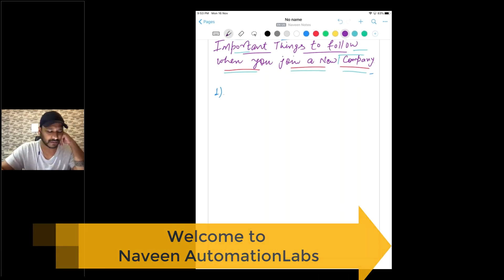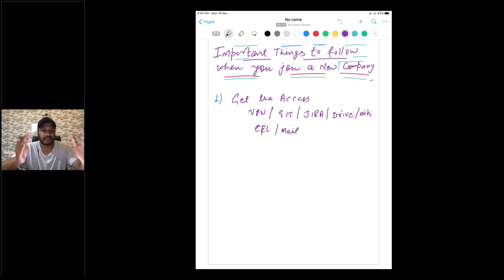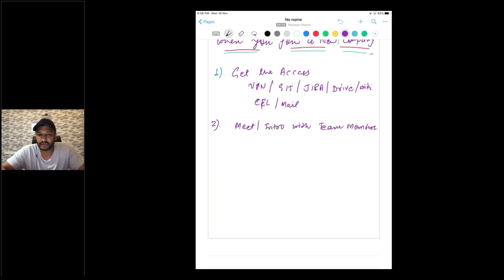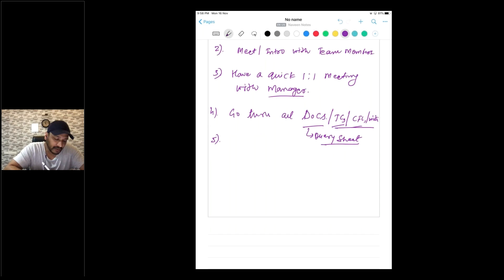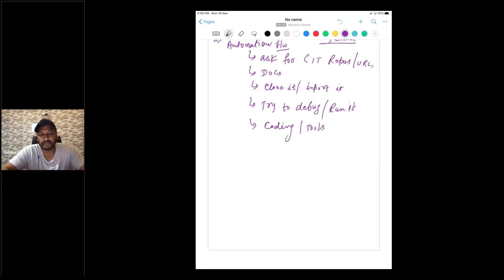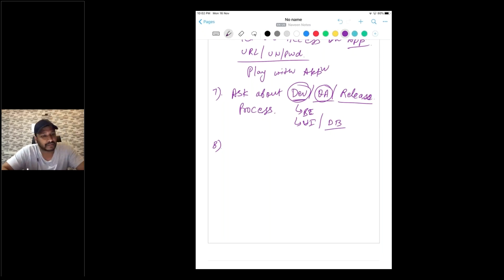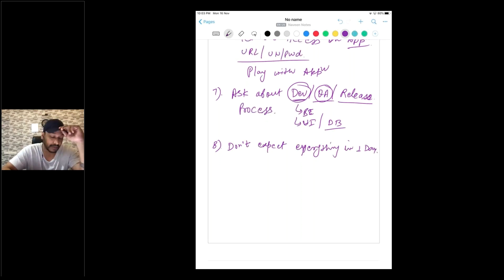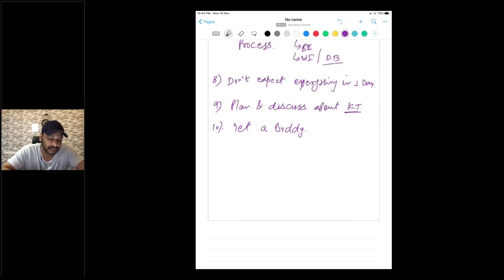Important Checklist to Follow When You Join a New Team or Company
In this video, I have talked about - A quick important checklist to follow when you join a new company.

Checklist:
       1. get the access
 VPN/Mail/GIT Repo/CFL/Wiki/Drive

 2. meet/intro with team members

 3. Have quick 1:1 with manager

 4. Go thru documentation

 5. Check the Automation GIT Repo/ clone it/ import it

 Try to understand the framework/debug it/see the overall structure

 6. Check manual test cases in Jira, Jira Dashboard, bugs, test cycles

 7. Ask about the dev, qa and release processes

 8. Dont expect everything in 1 day, first get to know about the product and process

 9. Get a Buddy

 10. Attend all the required meetings - daily stand up, Sprint Planning, Retro etc...